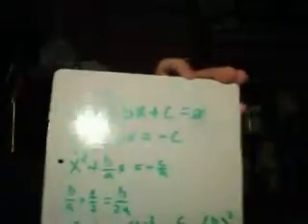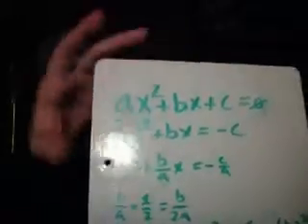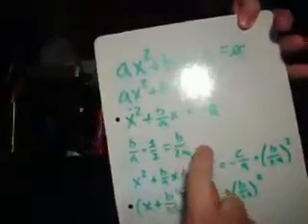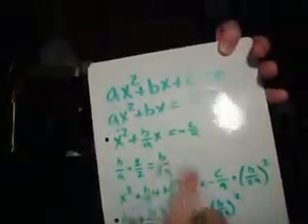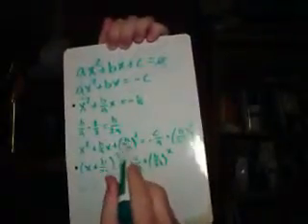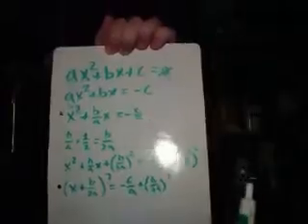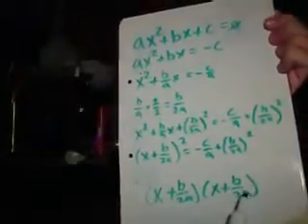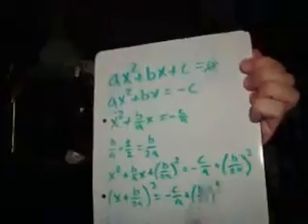Quadratic Formula P1